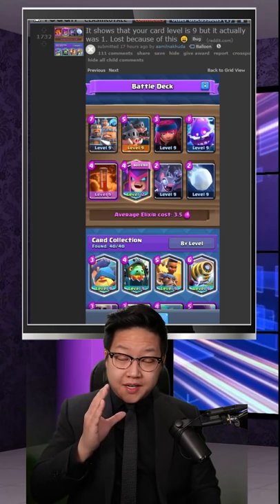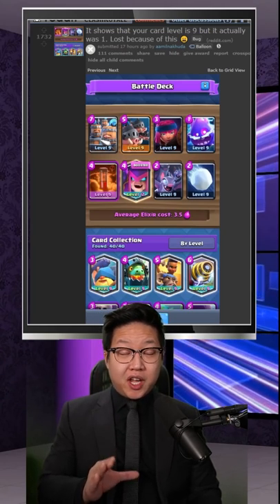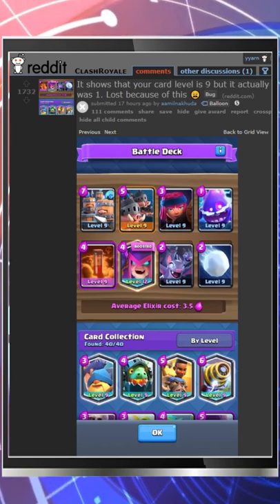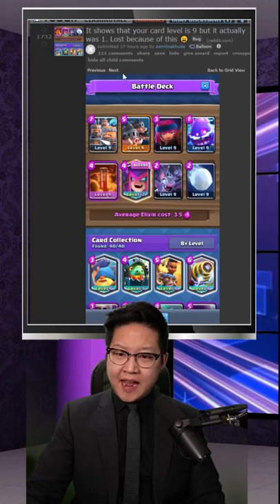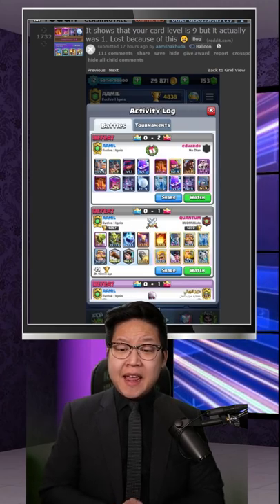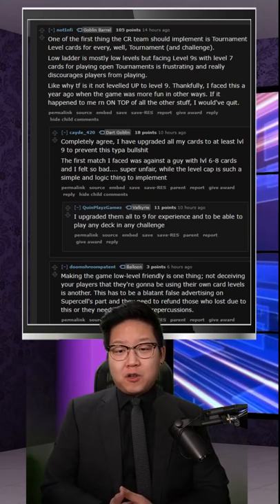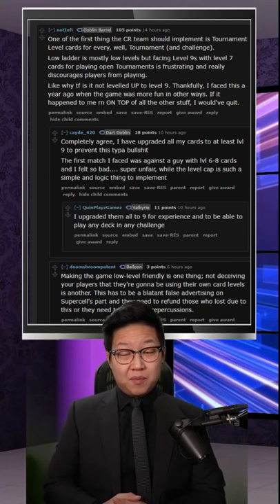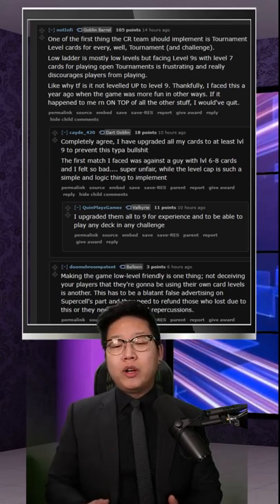GAME BREAKING UI BUG in CR 🌐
Game breaking bug in the mini collection can RUIN the game